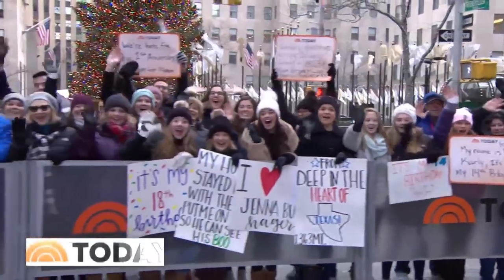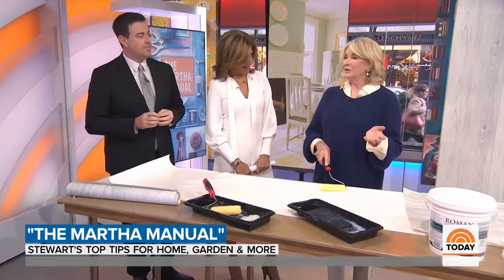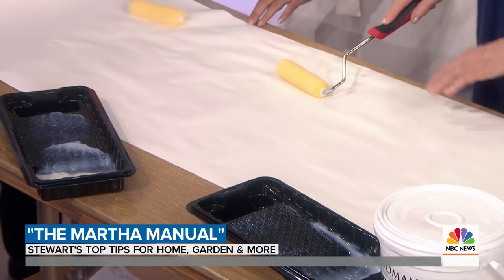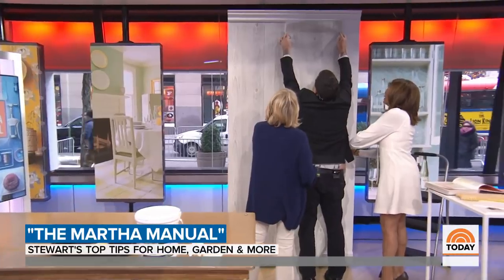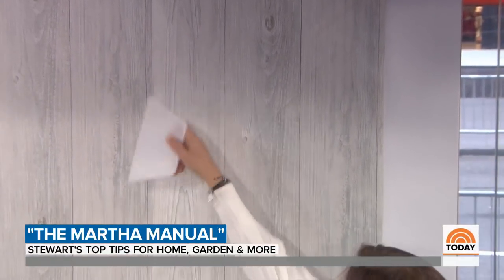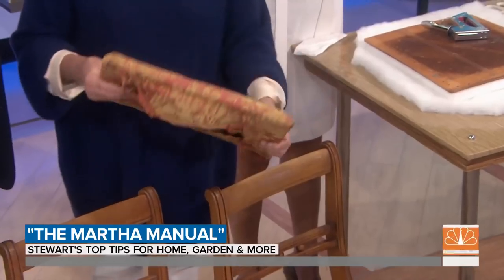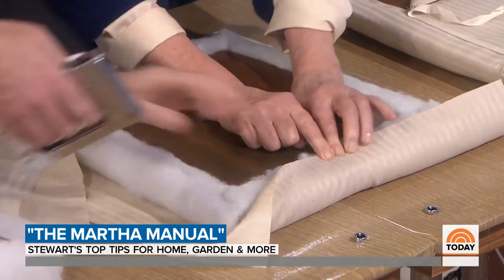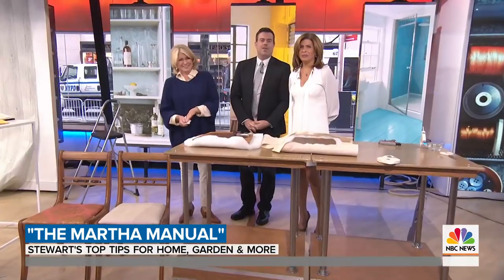Martha Stewart’s Top Tips For Home, Garden And More | TODAY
Queen of homemaking Martha Stewart stops by TODAY to share tips from her latest book “The Martha Manual: How to Do (Almost) Everything.” Martha demonstrates how to wallpaper a wall, change a seat cushion and more.